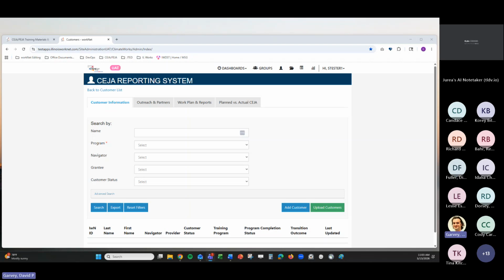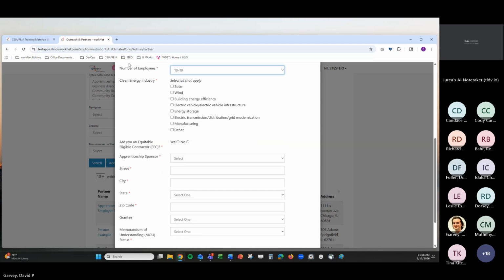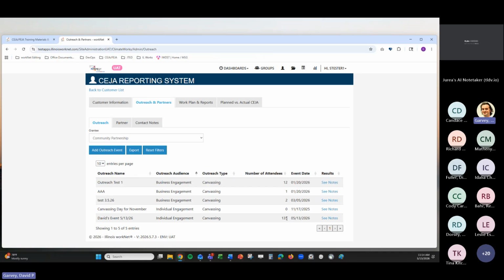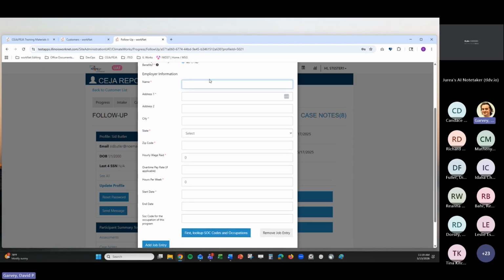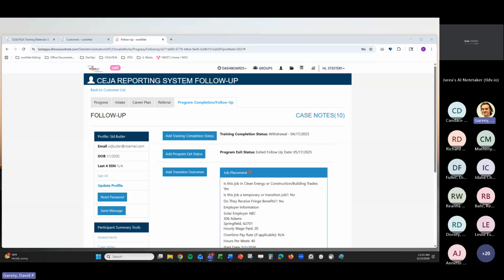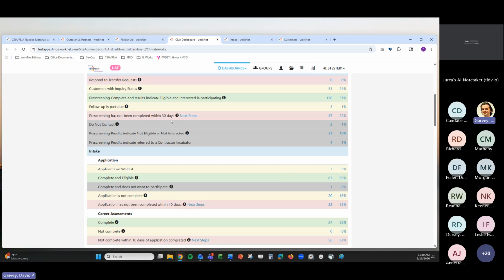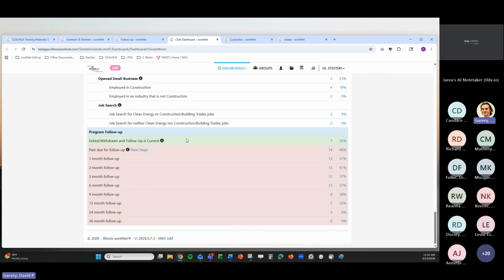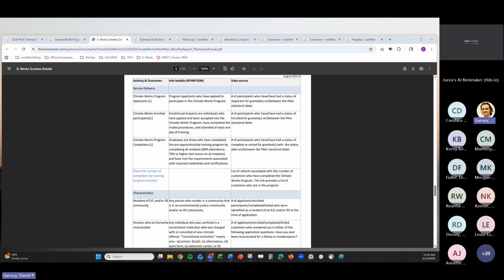CEJA Reporting System Office Hours - 5/13/2026